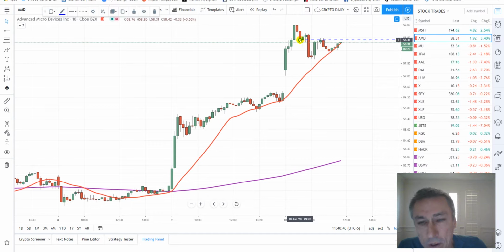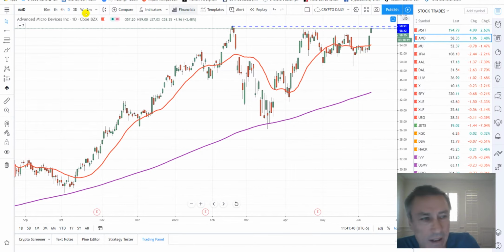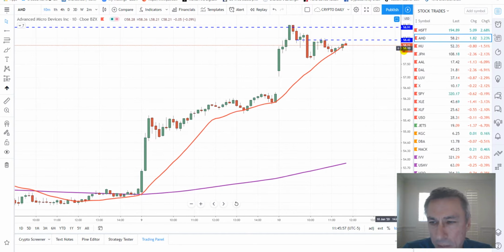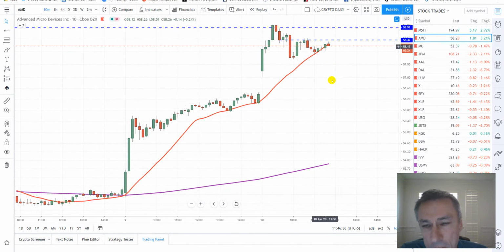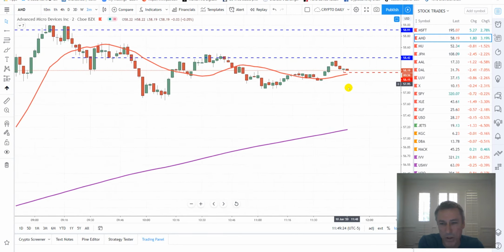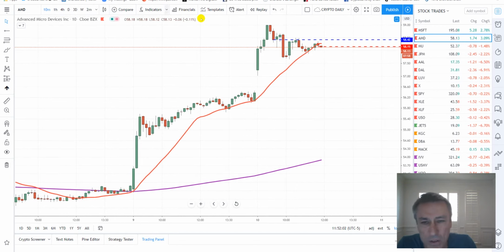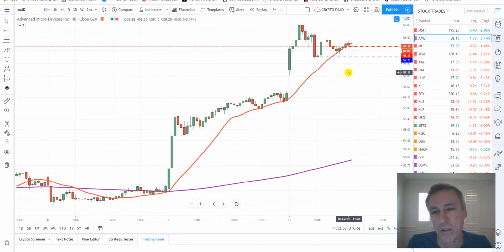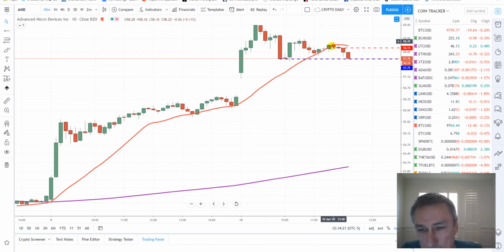$400 Gain On $AMD "Short" Play- Video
$400 Gain On $AMD "Short" Play- Video "All content being transmitted are property of Simplistic Gains, LLC"